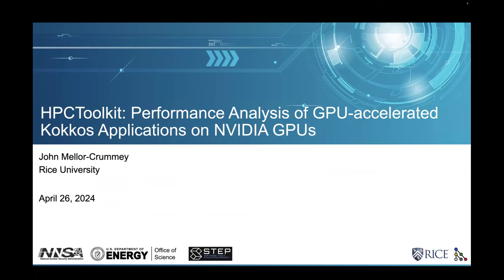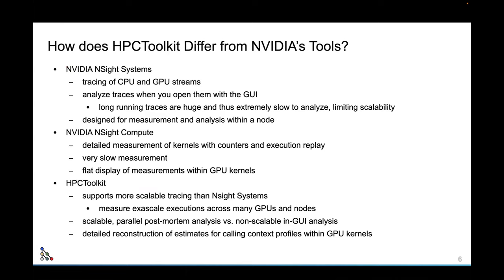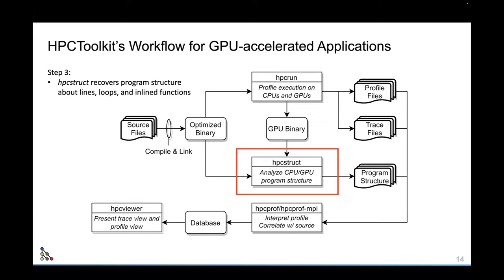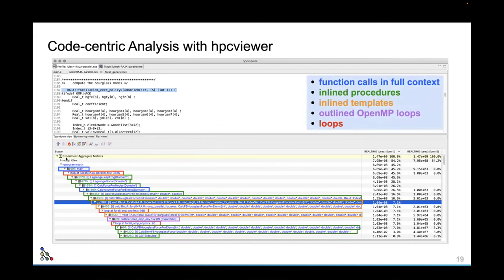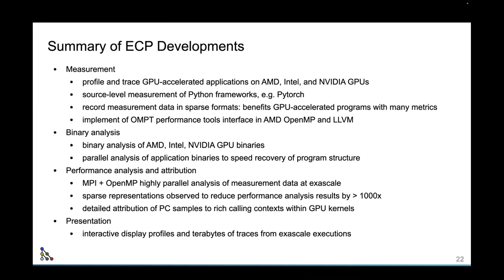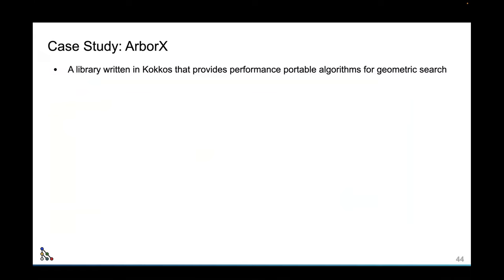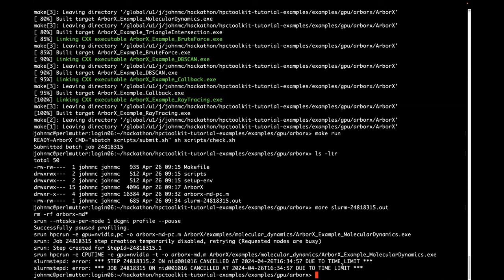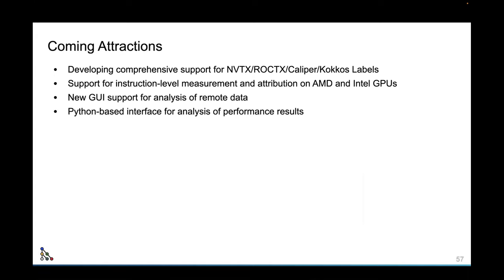Day 2, Advanced Users- Video2: HPC toolkit for Kokkos